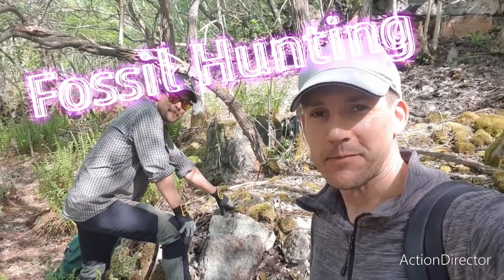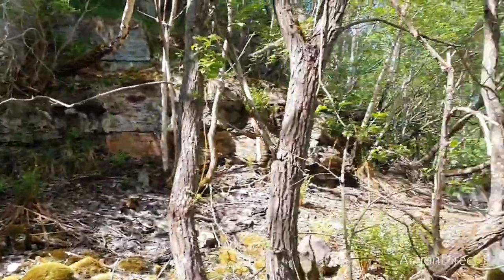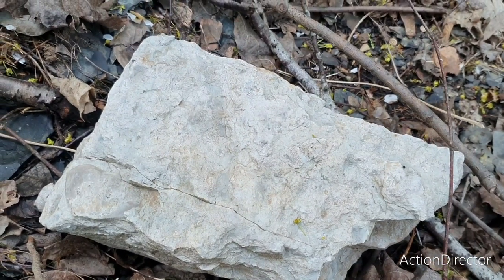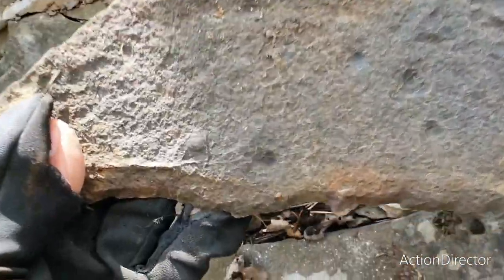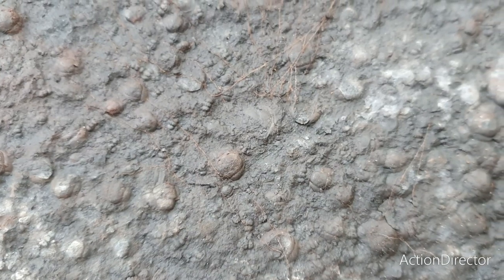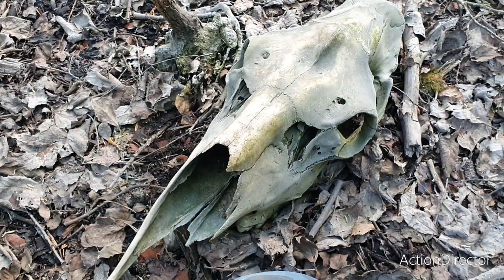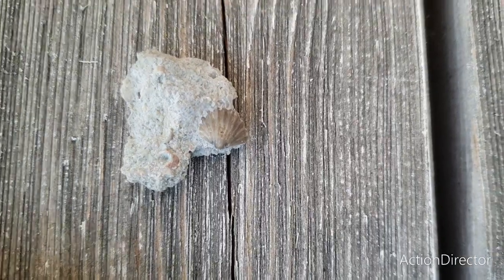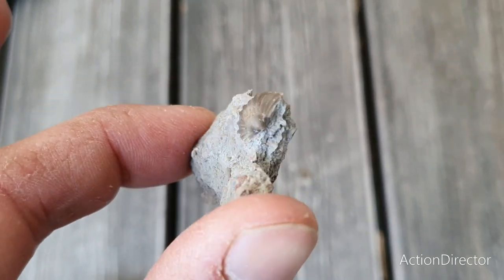Fossil Hunting! Cambrian Trilobites And Creepy Moose Skull!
We are hunting for fossils in an old alum shale quarry in Västergötland, Sweden. Tag along and see what we find!